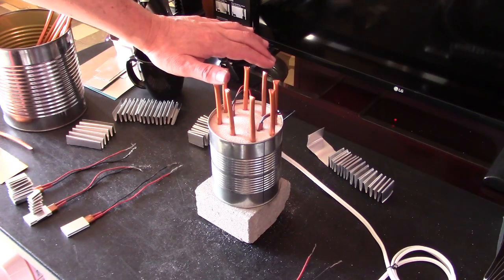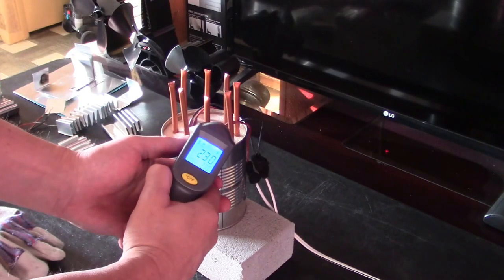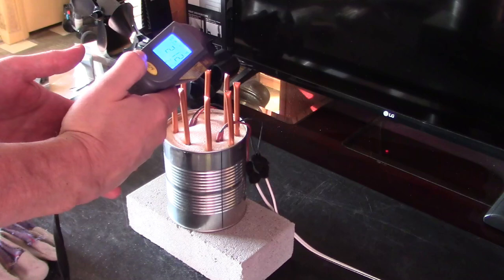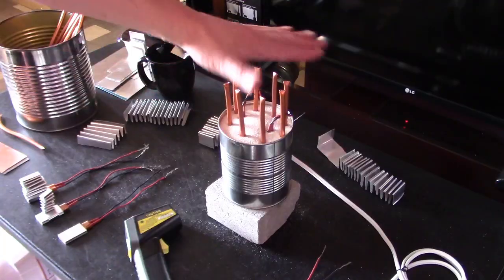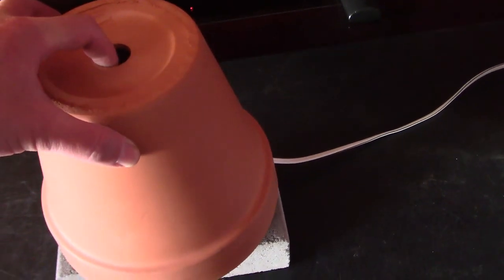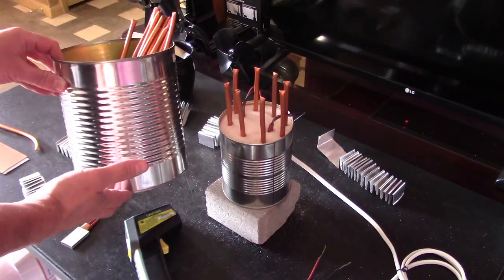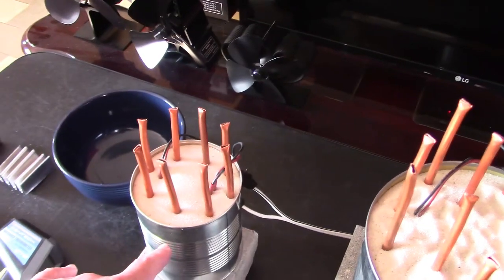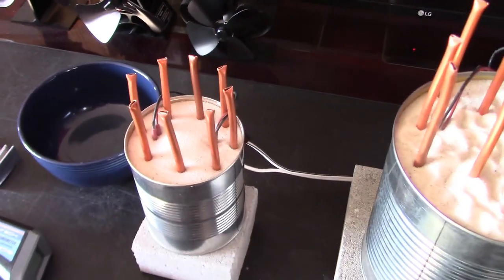DIY Sand Battery for Air Heating at home! *with "Copper Heatsinks! & Clay Pot Option w/heat pwr fan!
How to Make a "Copper Rod" Sand Battery Air Heater at Home! This Thermal Storage Heating System uses 12v heating elements (along with Copper and Aluminum heatsinks) to heat the sand and then uses "hollow copper rods" to help extract and re-distribute that heat into the living space. works awesome!

Couple of Options:

🟢 Unit can become a Sand-Based "Flowerpot Air Heater" by placing a non-glazed clay flowerpot upside down onto the rods. (shown in the video). the extra thermal mass of the pot will absorb and radiate the heat from the sand, the copper and the steel can. (and no candles needed with this flowerpot heater)!

🟢 I also experimented with covering the copper rods with stainless steel cooking pans and ceramic bowls. both worked great *and both allow for the use of a "heat powered" stove fan on top. (also shown in the video)

🔴 the heating elements used are 12v and are rated 400F/205C but higher or lower rated ones can be used. you could also skip the heating elements and just heat the sand battery "off grid" using things like a parabolic dish cooker or a fresnel lens. once it's heated, the sand stays hot for hours!

 ⭐👉 Sand based thermal energy storage systems are a new and emerging technology. it should be interesting to see all the developments over the next few years. the video shows just one way that you can use it today! 👍